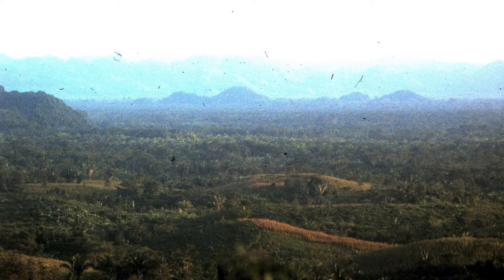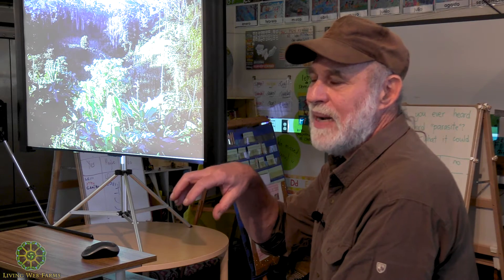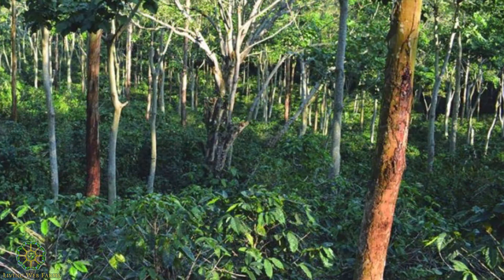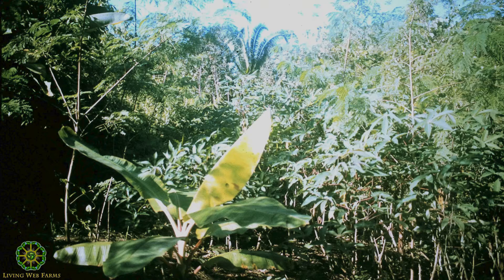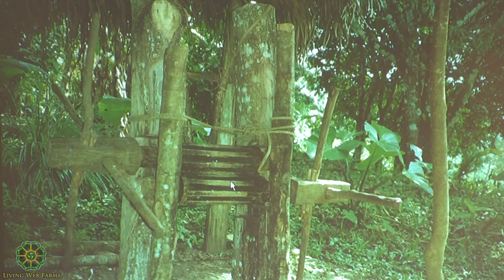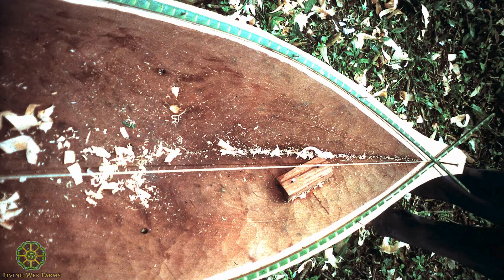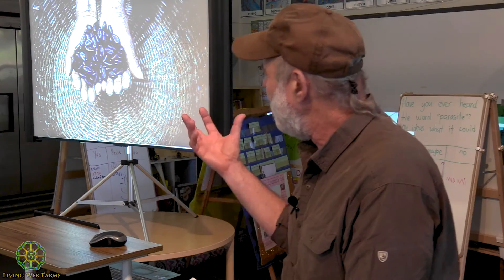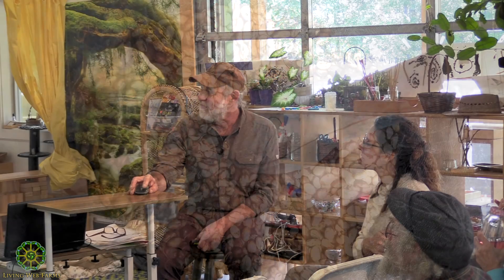Regenerative Agriculture & Cooperative Strategies Part 2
Farmer, educator and ethnobotanist, Mark Cohen talks about regenerative agriculture from a big picture perspective and brings a focus to restoring nature in ways that promote maximum biodiversity and ecosystem wellness over the long term. He brings together many divergent concepts to establish a firm foundation for understanding the scope and depth of regenerative farming including redesigning supply chains and how we can cooperative to maximize our connections to the earth. He brings awareness to enlightened technologies and methods to restore our soils and climate for personal and planetary health. In part 2, Mark continues describing the land near the ecosystem he has stewarded in Belizé, beginning looking south toward Guatemala over the coastal plain and Maya ruins.